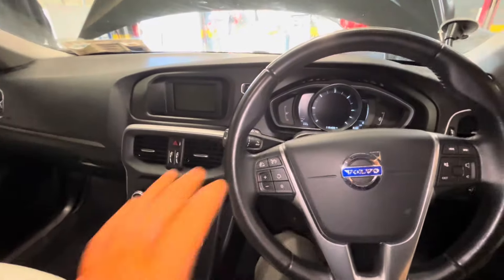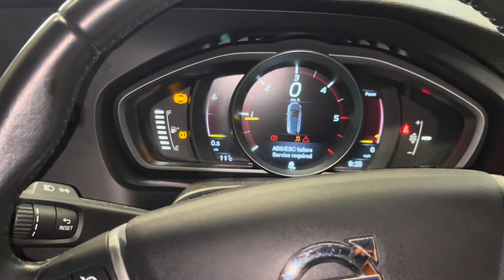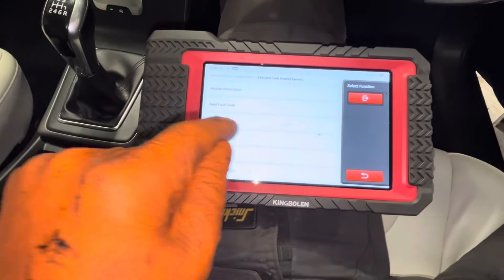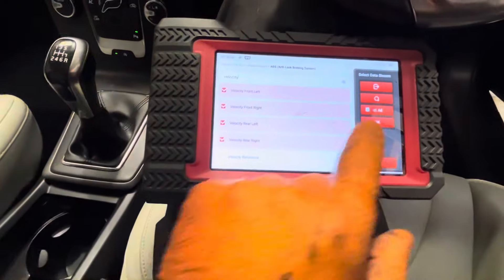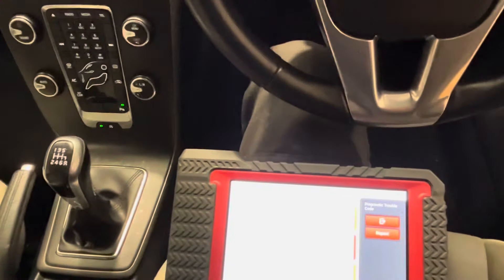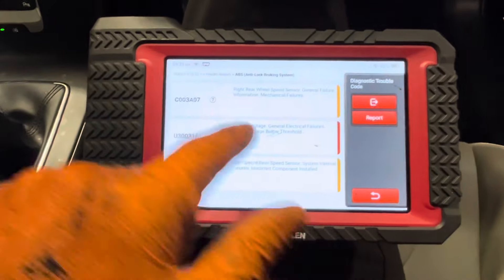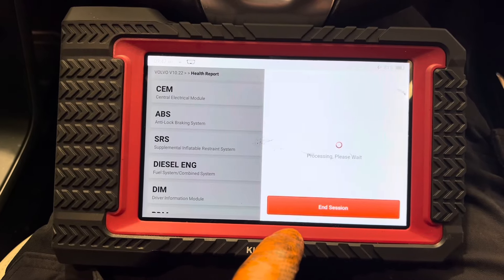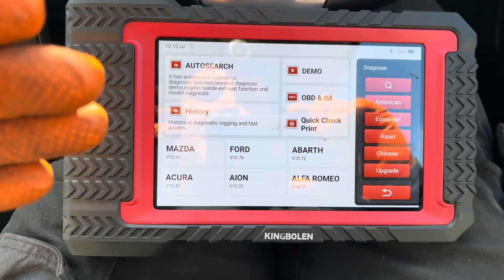Volvo V40 ABS fault diagnosis & repair using the KINGBOLEN K7 scantool